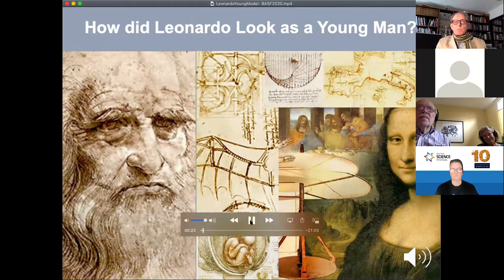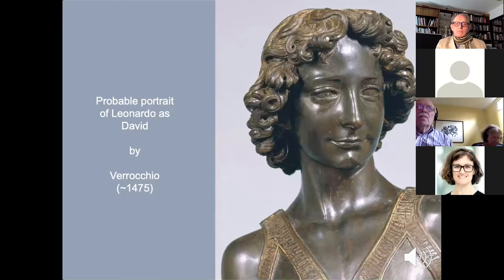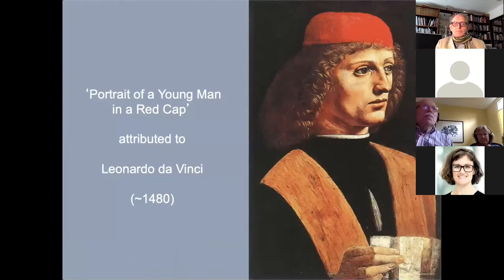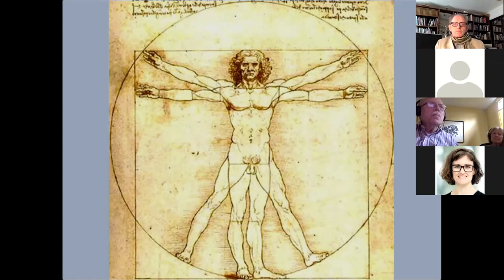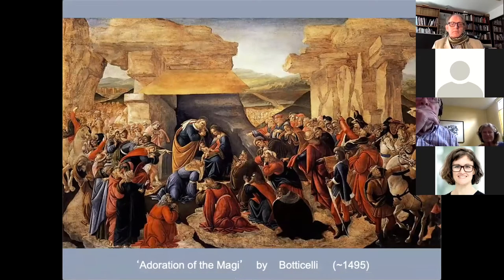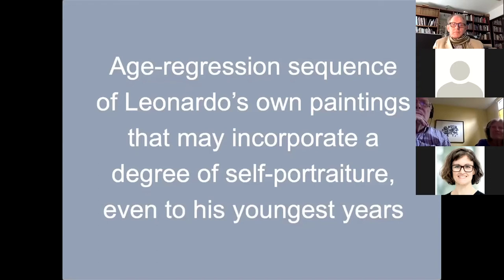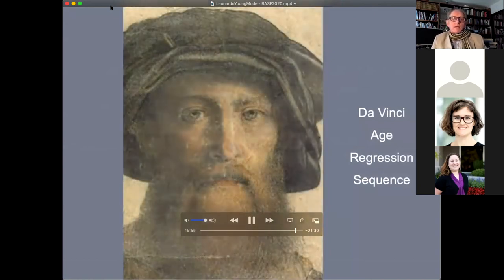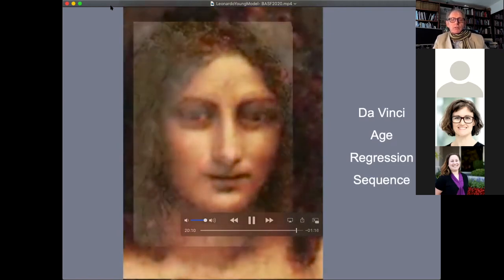What Leonardo da Vinci Looked Like as a Young Man - Smith Kettlewell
From the Bay Area Science Festival: Thursday, October 22, 2020, 2:00 pm – 3:00 pm

Leonardo da Vinci was a prime example of a STEM (or STE[Art]M) thinker. Although he was described as a standout fashion icon in his day, the only known portrait of Leonardo is as an old man. Watch how computer scientists put portraits of him in paintings of the time into a 3D computer modeling program and developed an age regression of Leonardo’s appearance throughout his life span.

Corrected Version of Presentation by Dr. Christopher W. Tyler at the Bay Area Science Festival: